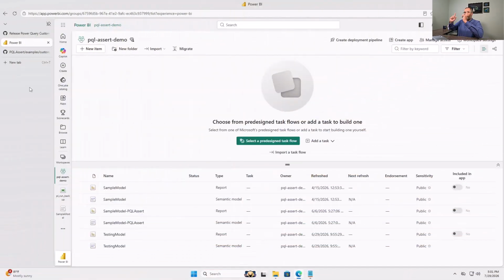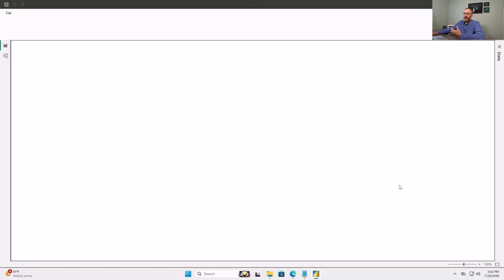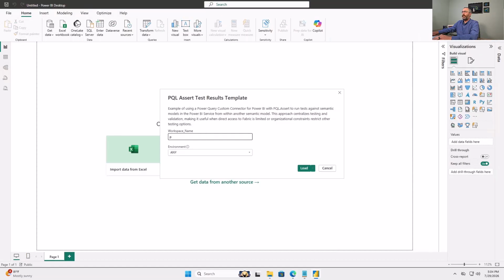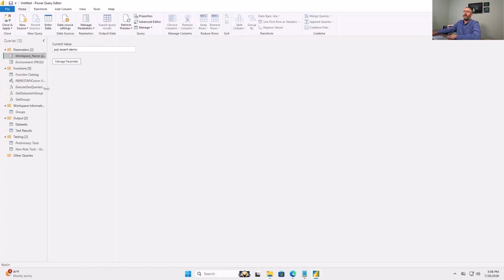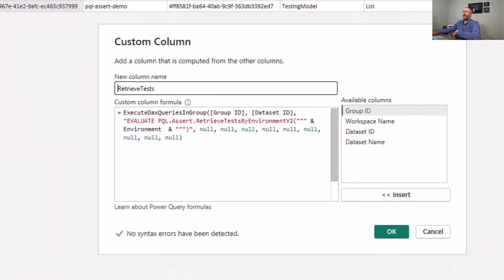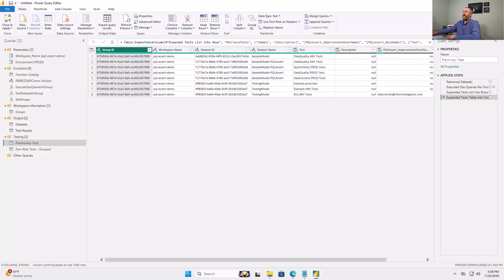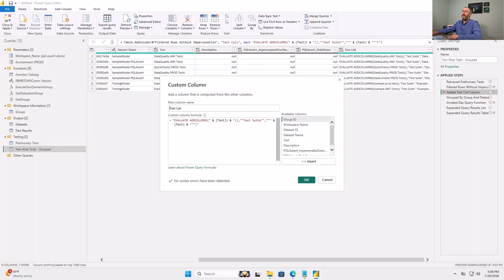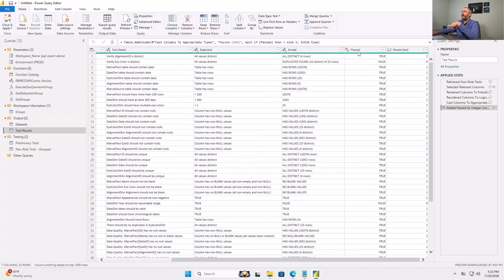The AI-Enabled Power BI Tester: Accessing Power BI REST APIs from a Semantic Model - Running Tests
Automating Power BI Semantic Model Testing Within Power BI Using a Custom Connector (Part 2)

In this second installment of a two-part series, I demonstrate how to use a Power BI template and a custom Power Query connector for the Power BI REST APIs to automatically run tests across multiple semantic models directly from within a semantic model.

This approach is especially valuable for organizations that need to monitor Power BI semantic models but have limited tooling options and primarily work within Power BI Desktop. By combining PQL.Assert with a custom connector, you can centralize testing and monitoring without relying on external applications or scripts.

If you're looking for a practical way to operationalize semantic model testing and monitoring while staying within the Power BI ecosystem, this template and custom connector provide a powerful and accessible solution.

Resources

🔗 Power Query Custom Data Connector for Power BI REST APIs (Commercial)

Chapters
0:00 Introduction, Part 1 recap, and overview of Part 2
01:34 Reviewing the workspace that contains the semantic models and locating the template
02:31 Opening the template and configuring parameters to target a workspace and execute tests
03:53 Reviewing test results and exploring the Power Query steps that enable automated testing within a semantic model
08:50 Why this testing approach matters and how the custom connector expands monitoring capabilities for Power BI users
11:24 Recap